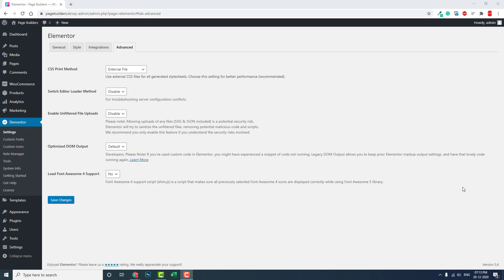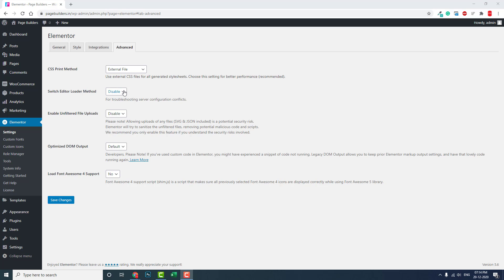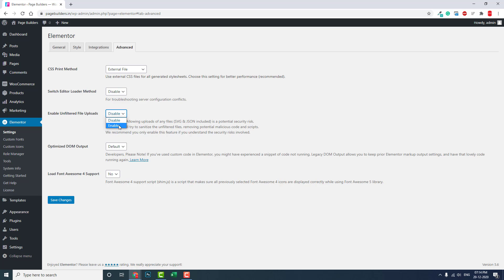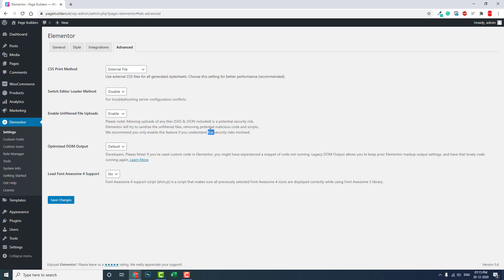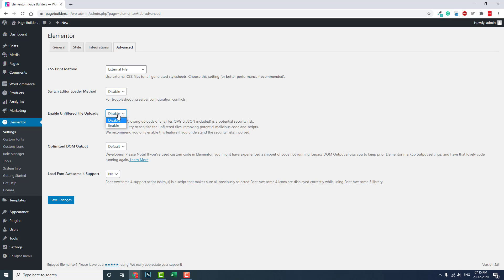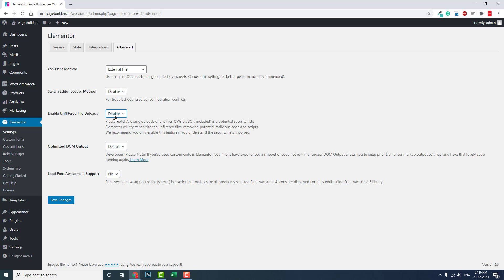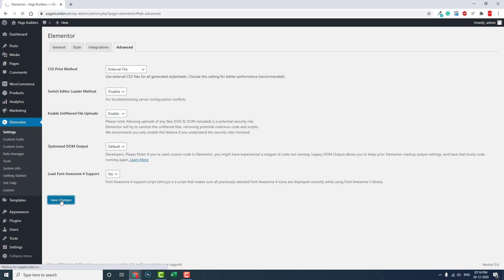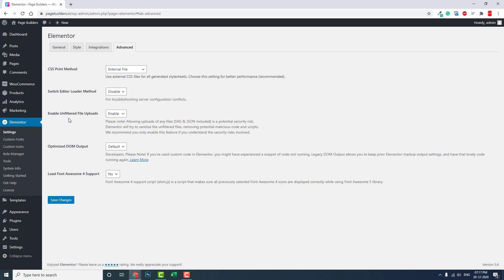How to enable to upload SVG or JSON in Elementor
How to fix file upload error in Elementor and Wordpress